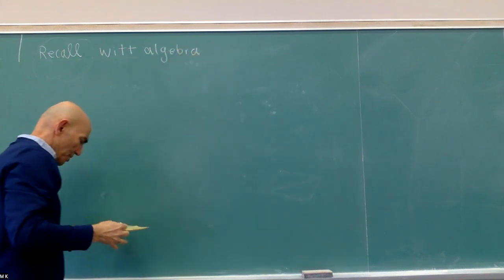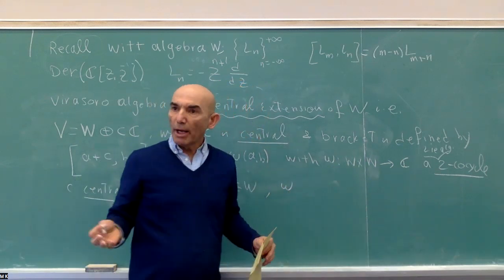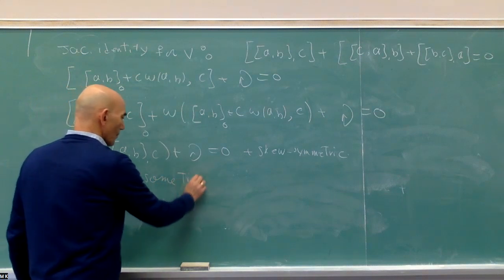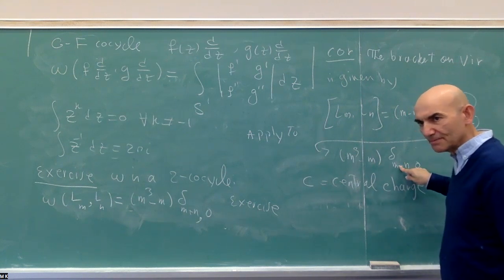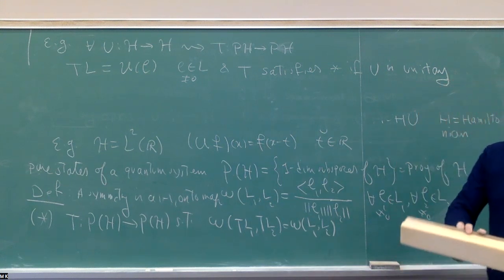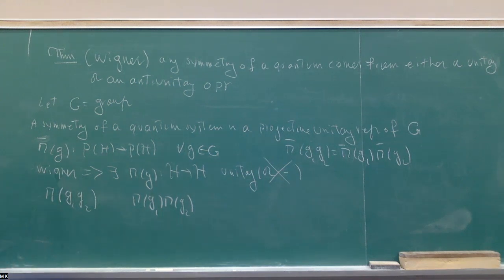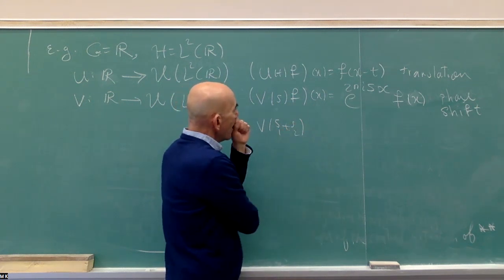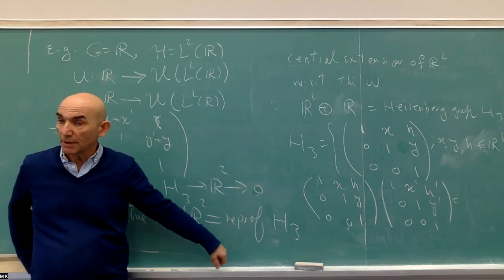Witt Algebra, Conformal Group, Virasoro Algebra (2)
Central extensions of the Witt algebra, projective representations, Wigner's theorem (symmetries in quantum mechanics), Heisenberg group.